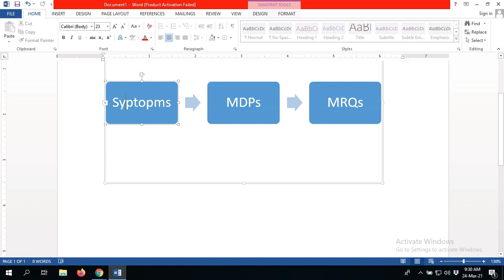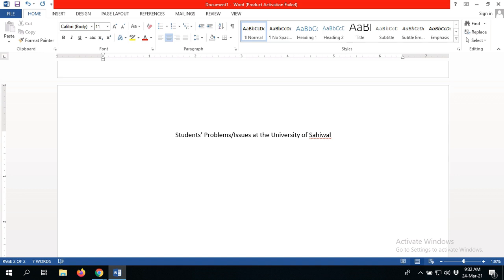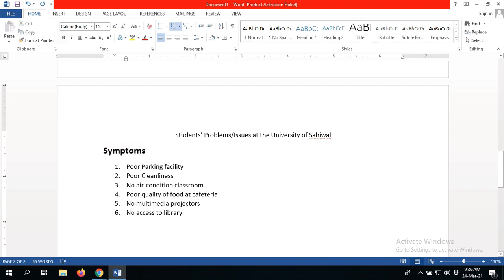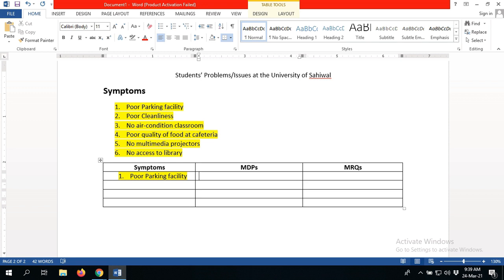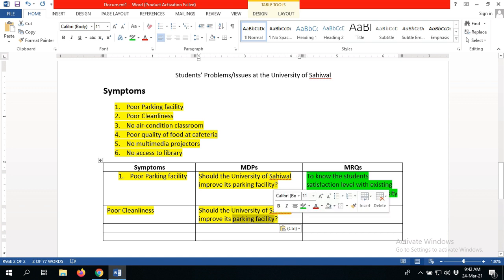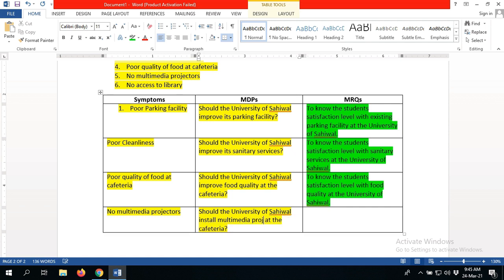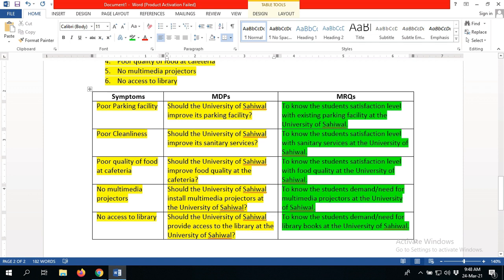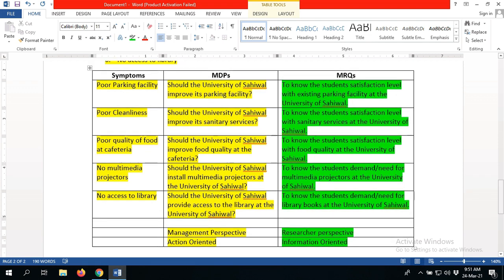How to write Marketing Research Questions \\ how to write research questions \\ research problem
This video helps you to develop Management Decision Problems (MDPs) and Marketing Research Questions (MRQs) based on the symptoms of the problem/issue under investigation. This video helps the students to write research questions for beginners.